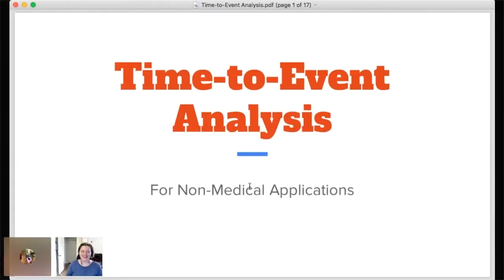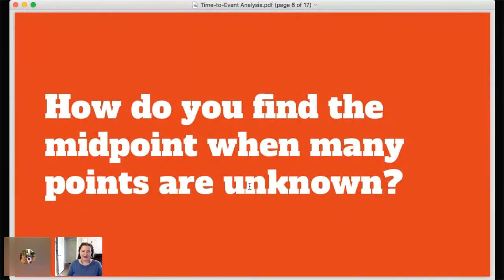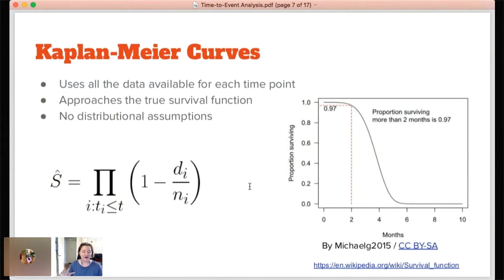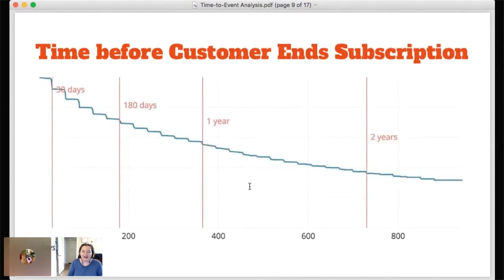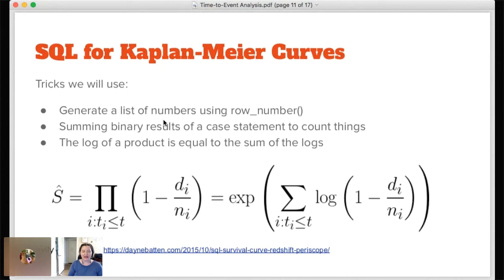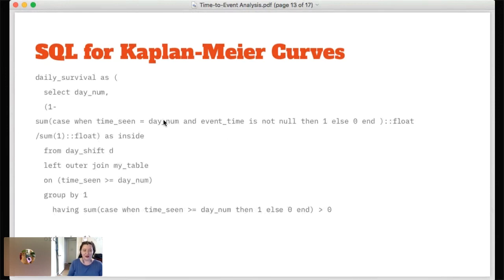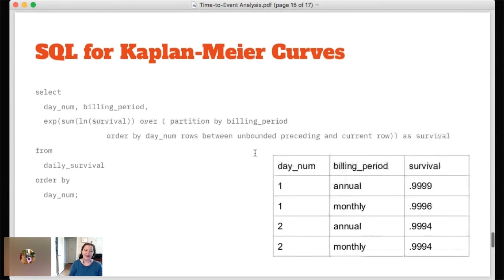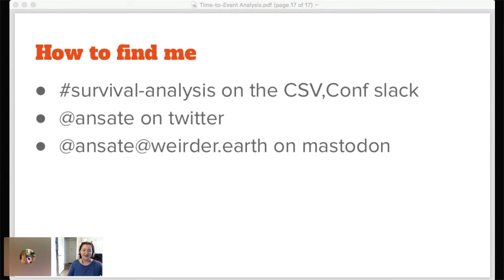Melissa Santos - Time-to-Event Analysis for Non-Medical Applications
How do you estimate the time until an event, especially if the event might never happen? The statistical methods for this come from studying time from disease diagnosis to death, but we can use these methods for much more cheerful data. For example, how long does a subscription customer continue to pay you? How long does it take from someone commenting on your open source code to becoming a contributor? How long does it take from the user being seen the first time to them becoming a paid customer?  Kaplan-Meier survival curves are a non-parametric estimates of the time to an event. They make no assumptions about the distribution of the time to the event, and they handle samples of various ages that may or may not have made it to the event. As well as the theory of these, we'll dive into how to calculate them directly in SQL. To finish, I'll share some ways we've been using Kaplan-Meier curves to make decisions at a Software as a Service company.